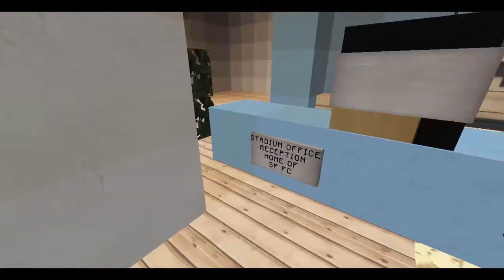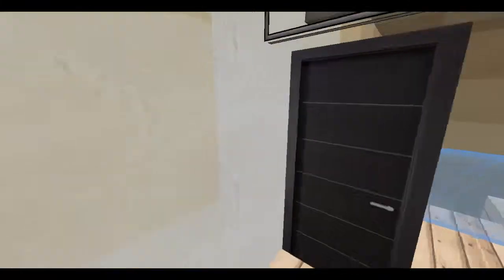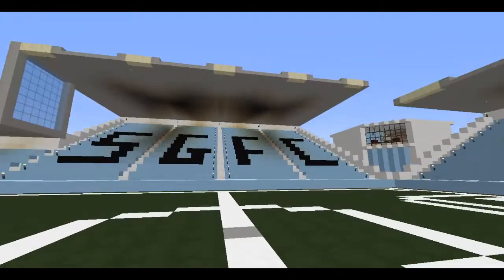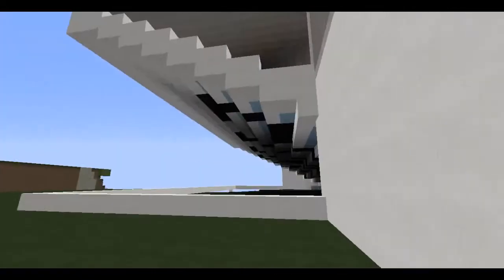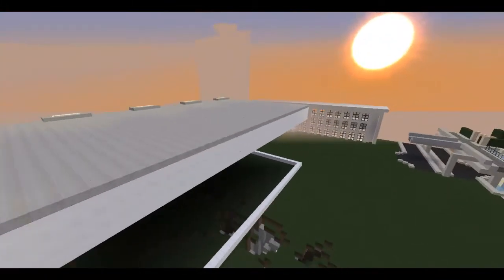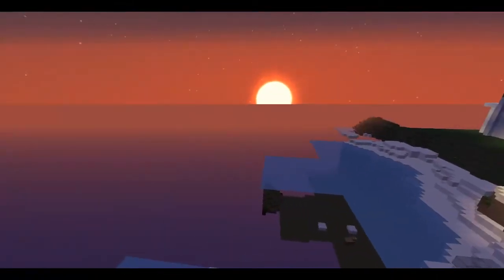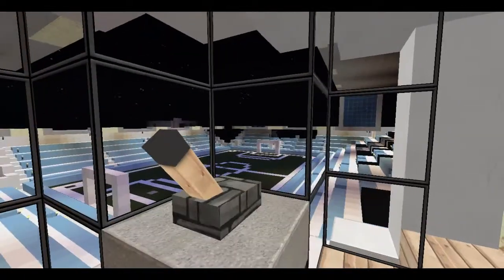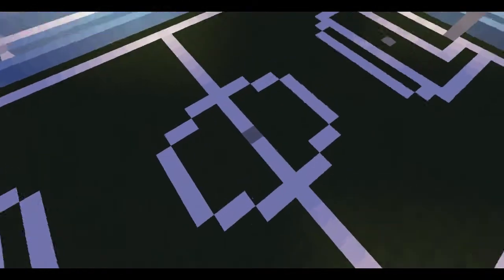Minecraft football stadium Ep 1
Hello people of the internet its the SpelunkyGuy here and on this video i basically show you round the stands of my stadium. Its pretty big with some football chants in the background i hope you enjoy this video. please drop it a like or put a comment.

extra tags please ignore :
Minecraft episode
minecraft videos
minecraft player
Minecraft Saturday
Minecraft stadium 1.7.2
Minecraft fotball chants